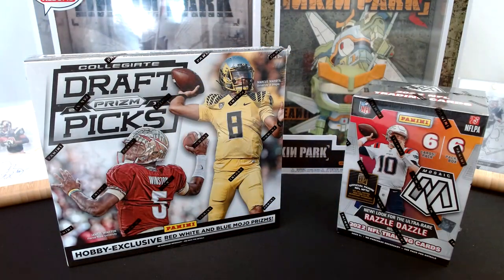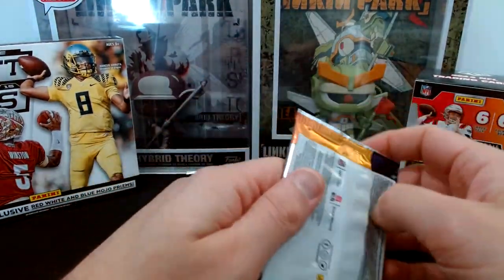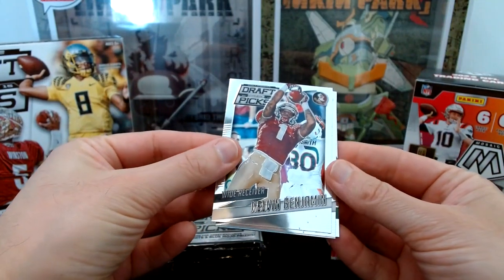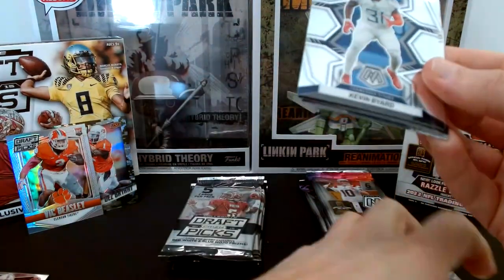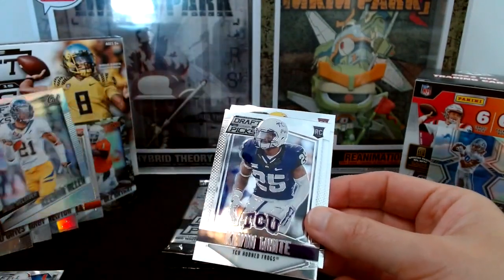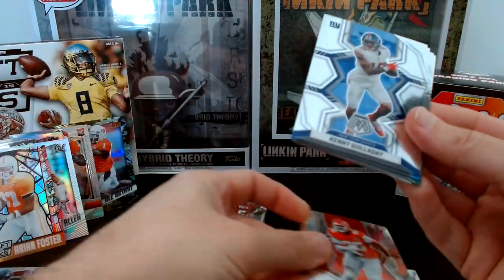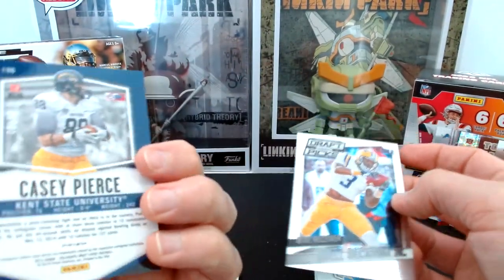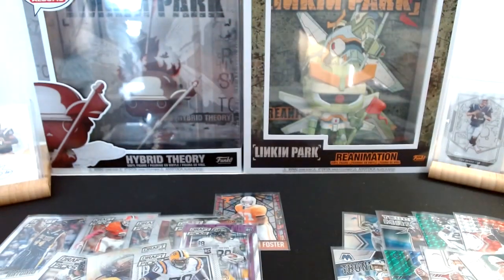Past Vs Present Ep 4: 2015 Panini Prizm Draft Picks and 2022 Mosaic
Both of these rips were kind of underwhelming, but they were a lot of fun. The 2015 Prizm packs had some solid names and some nice short prints.